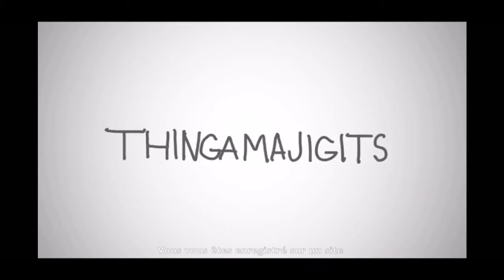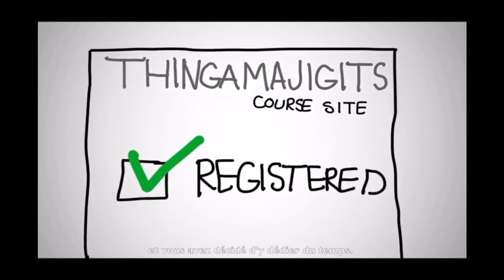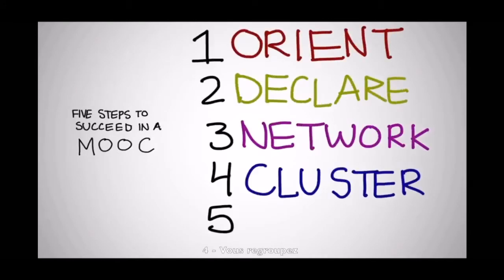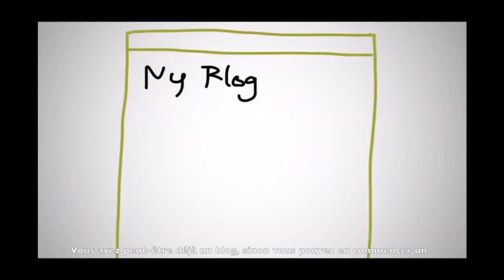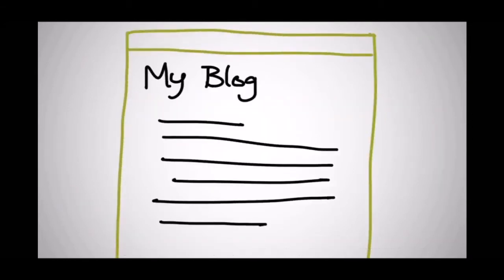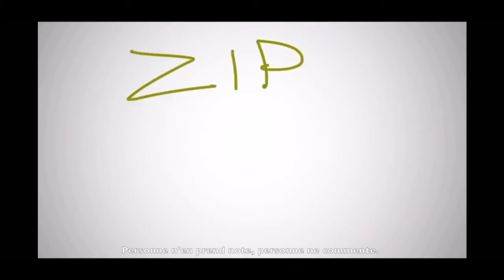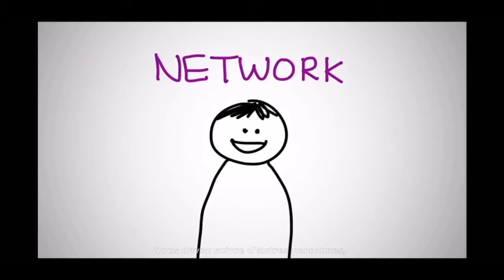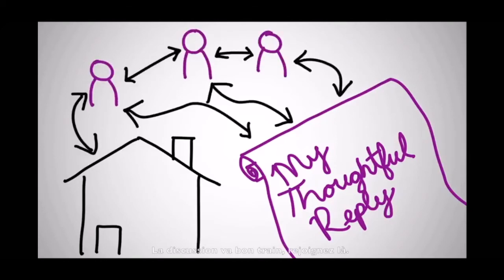Vidéo 1.3 : Conseils pour le suivi autonome de formations en ligne